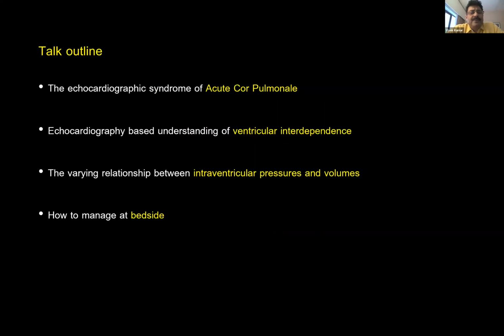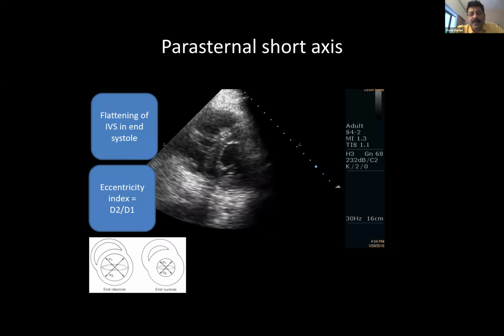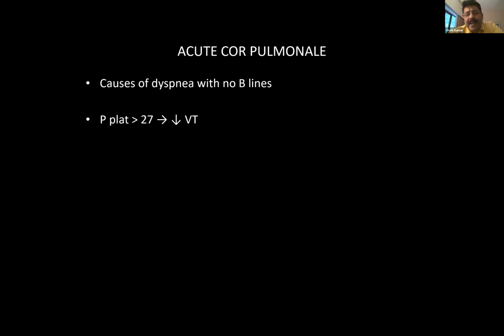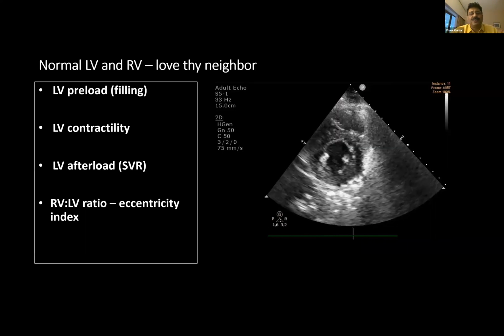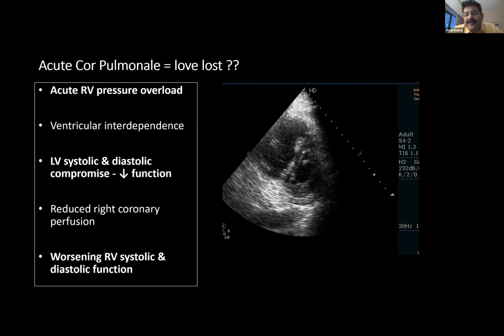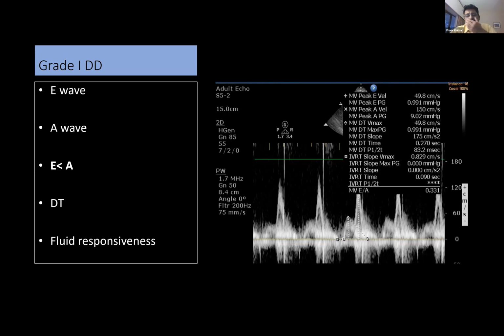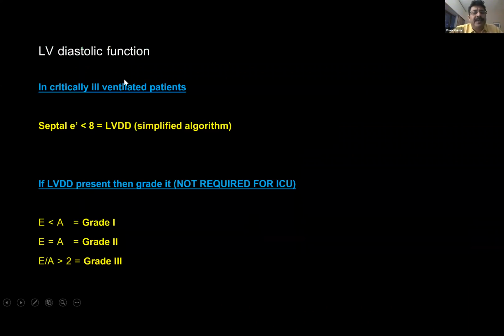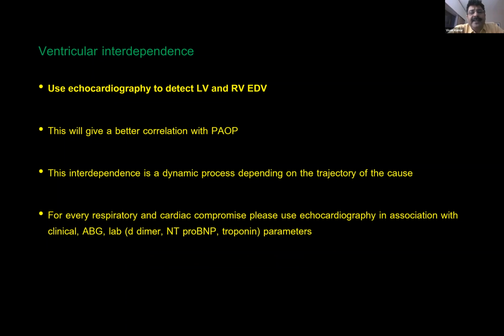ECHO IN ACUTE CORPULMONALE :VENTRICULAR INTERDEPENDANCE